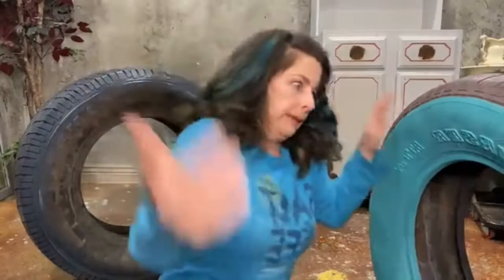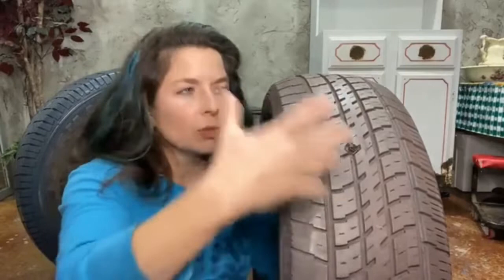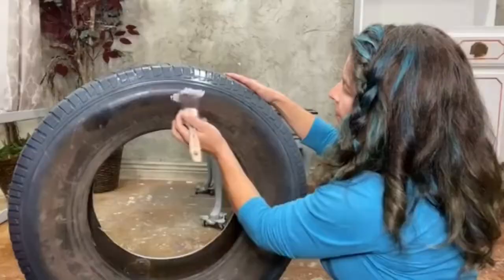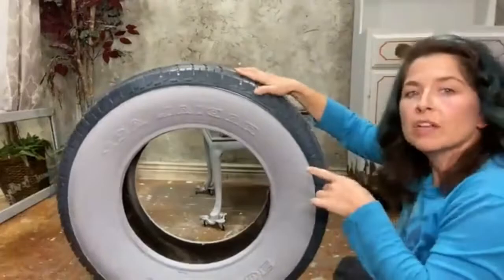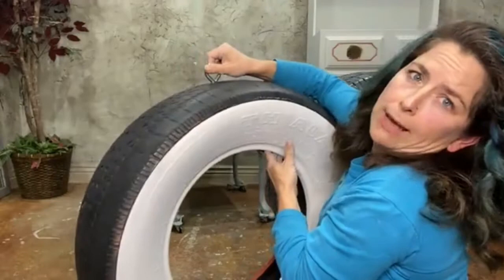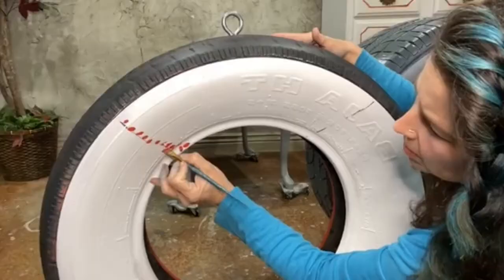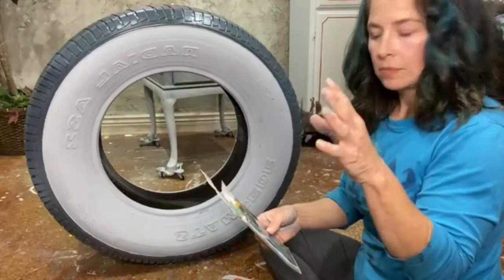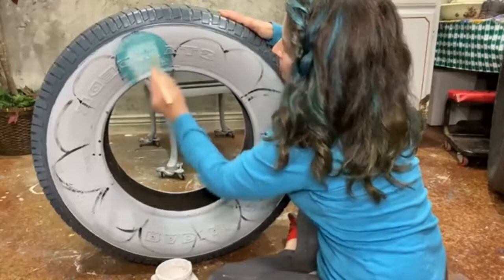How to paint a TIRE SWING!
Create some outside fun by making your own tire swing! I like using Dixie Belle paint on these tires because it holds up well in different kinds of weather. I also use spray paint that I have bought at random stores overtime for the tread on the tires. I use quarter inch and three-quarter inch drill bits to drill holes in the tire. One for hardware, and one for drainage due to rain or other inclement weather. These are a cheap and fun way to get your kids outside!